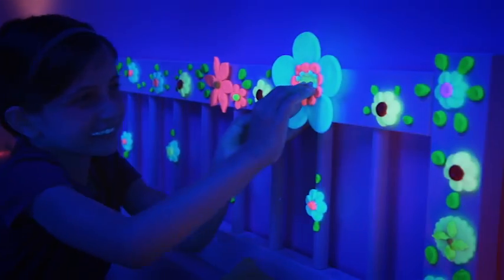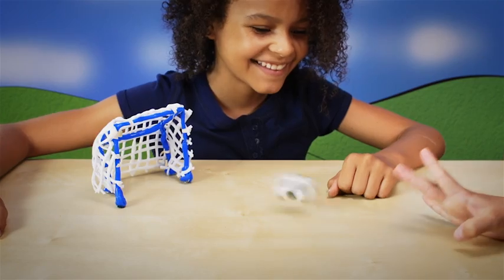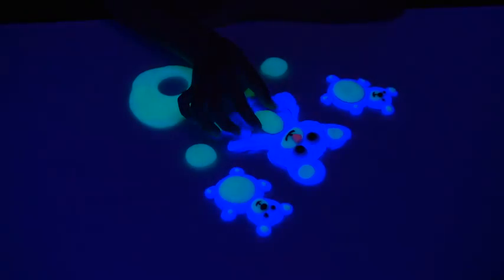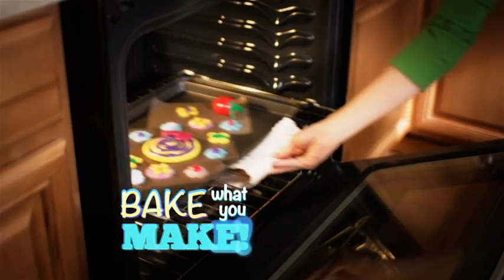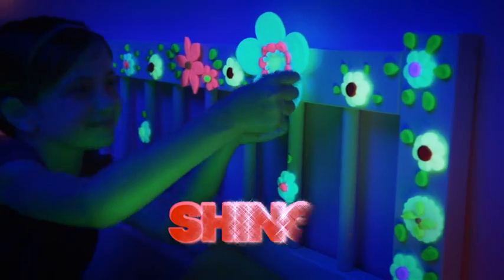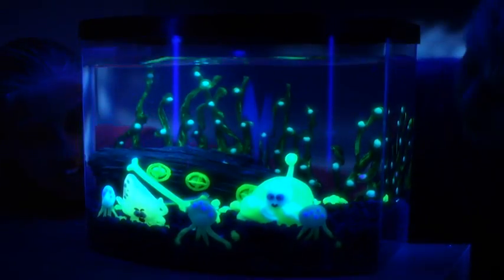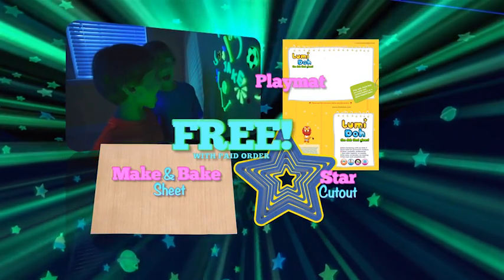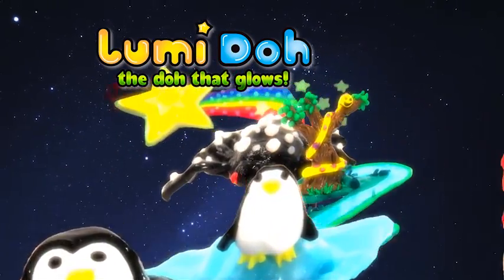Lumi Doh: Kids Toy TV Commercial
This spot was created for Lumi Doh by Hutton Miller.  Enjoy!